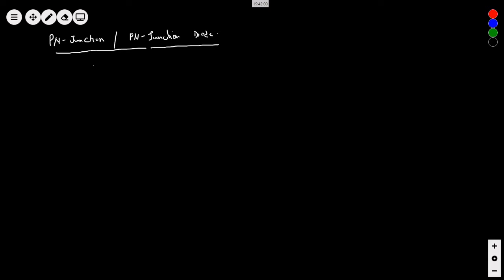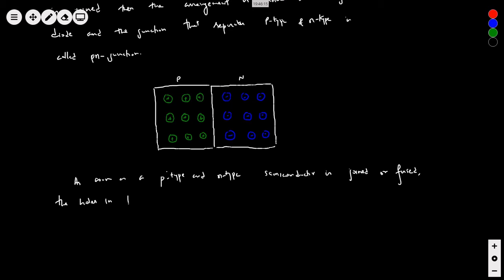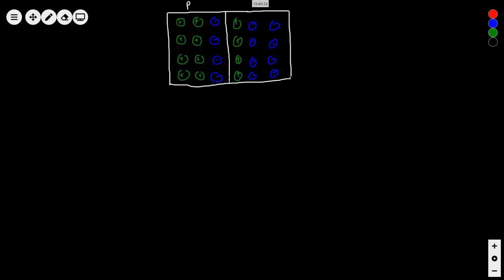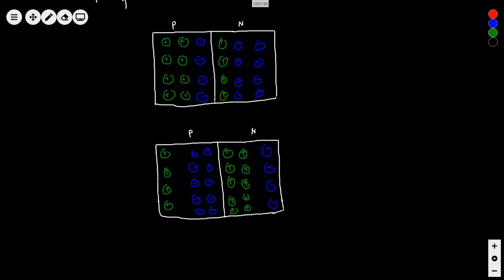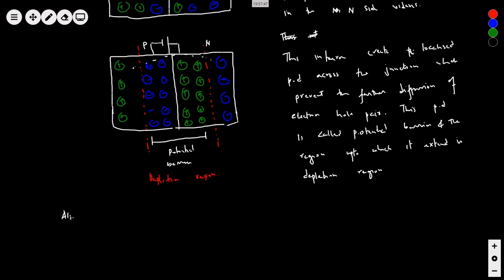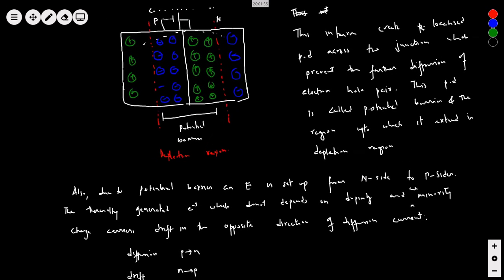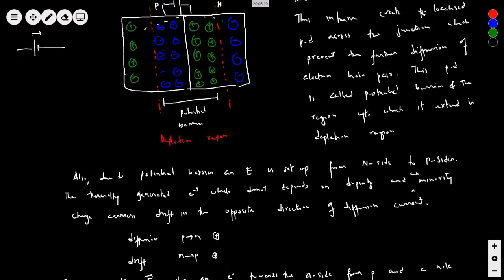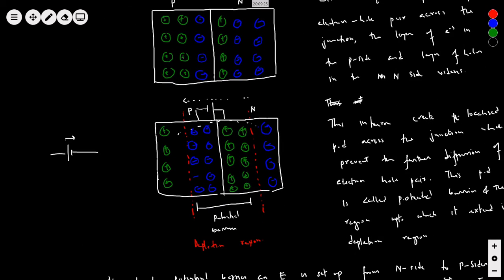4 PN Junction Diode